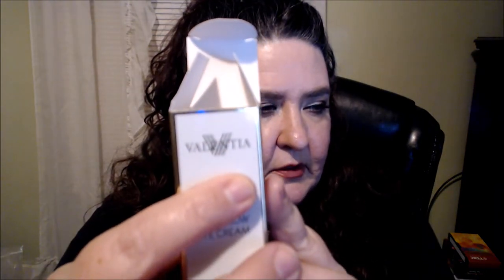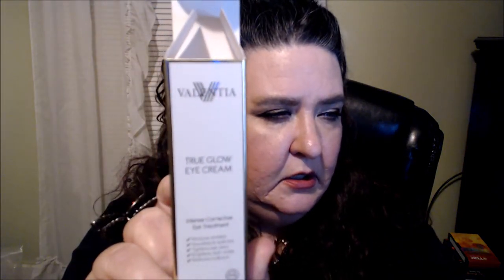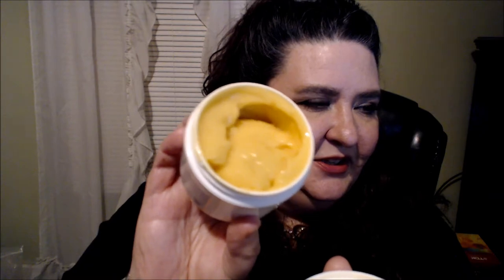Valentia True Glow Eye Cream & Ultra Plumping Hydration Mask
Hi Beauties... Coming at ya with another review! Let's talk about some Skincare. Link on more Info for the Links to the Products shared. Enjoy!